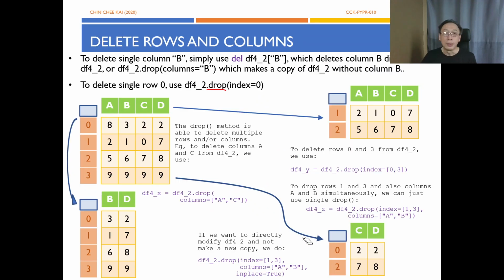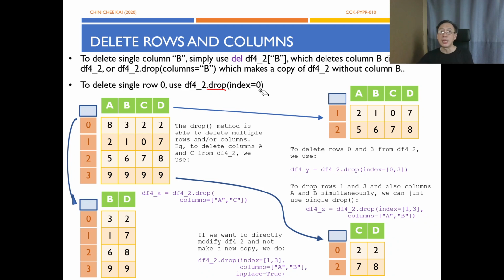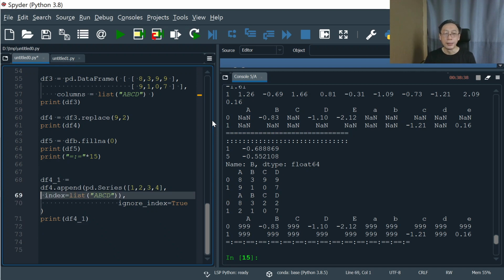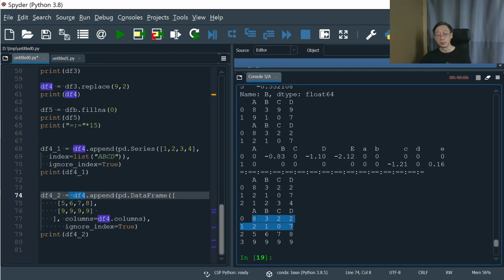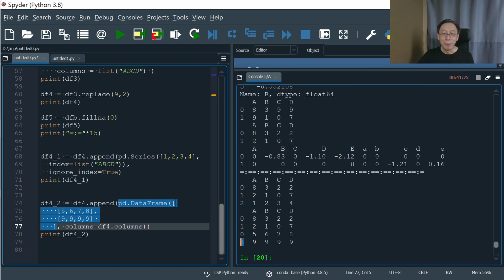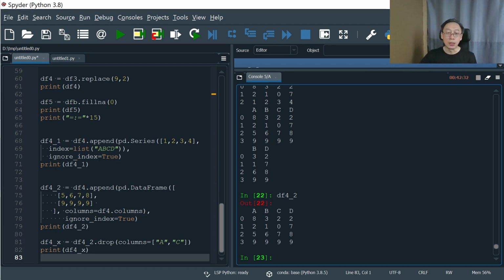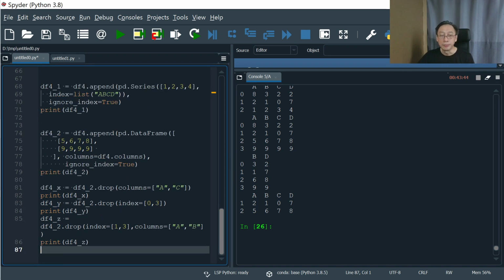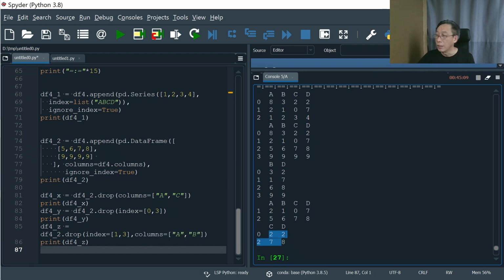Python Programming - Data Analytics T04 - Append and Delete (Part 2/2)